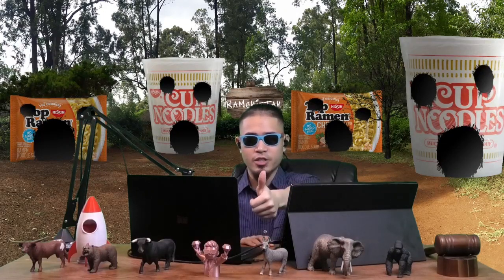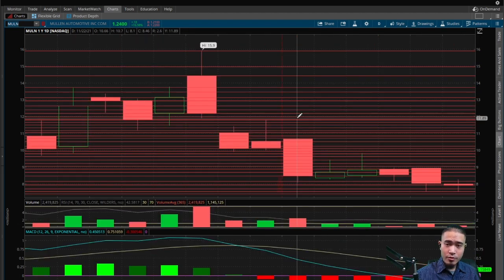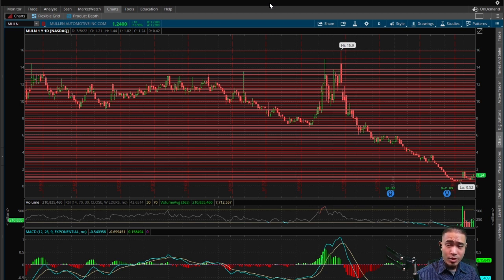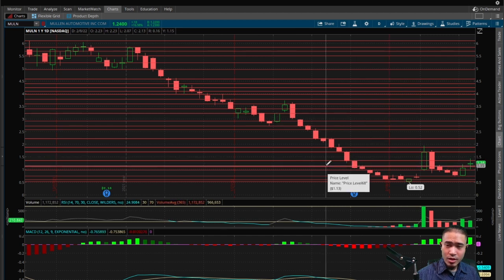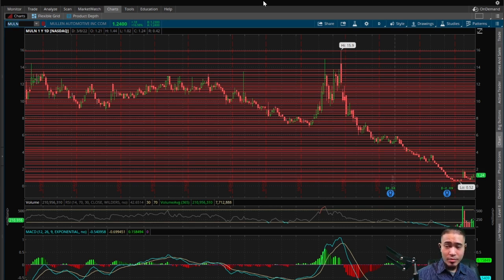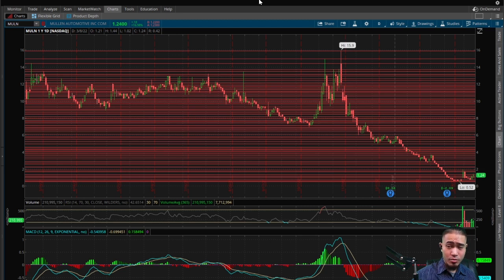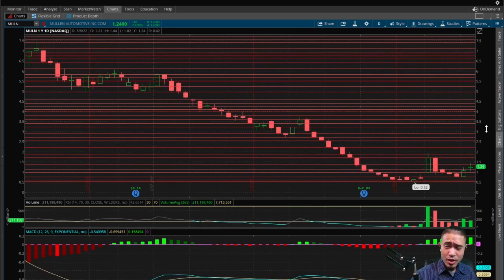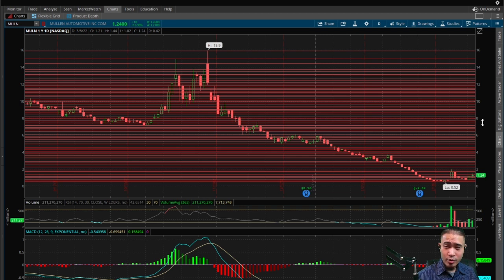MULN Mullen Automotive is MOONING! BIG RECOVERY after MASSIVE SELLOFF! (3/8/22)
Daily news and technical analysis from the 3/8/22 Smarter Gambling Show.

Bitcoin - bc1qn5vzca3d4g4ga53we36qf5xmyanr5dgyvhxmjx
Ethereum - 0xDFD79072d7210061Ed4C4947CB5506B9C1C13576